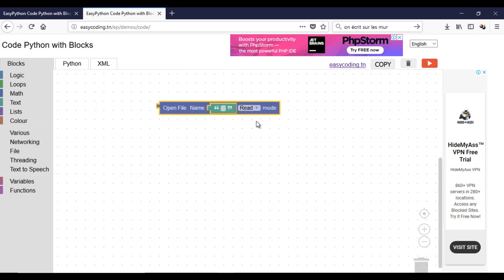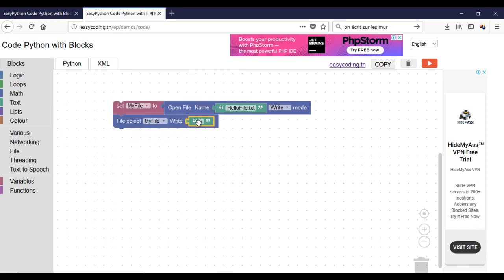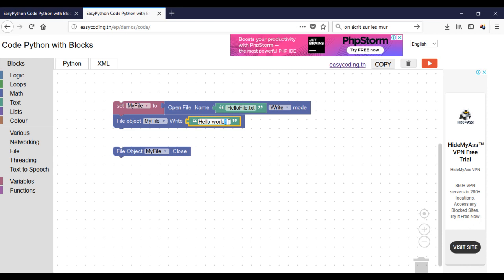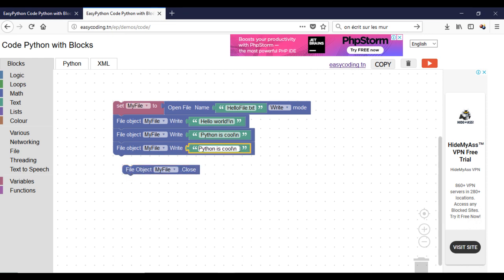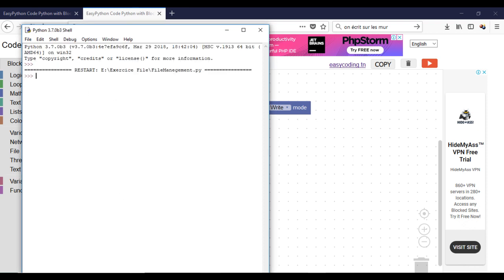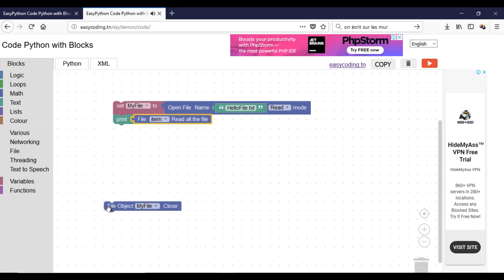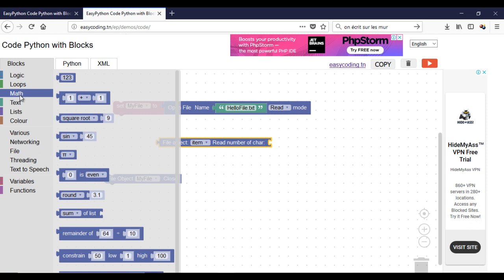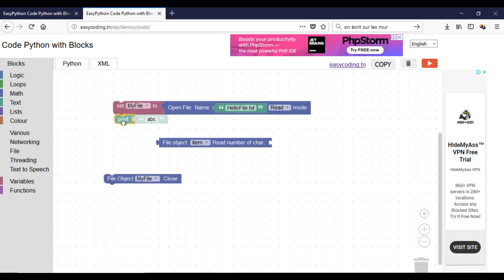Easy Python tutorial: File management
In this video, we will see basic operation on files with Python (Read and write). You will not write code, just snap blocks together. So, it will  be super easy for beginners who start to learn or you want to remember the syntax.

This video and the free tool was useful for you and want to support the creator, a donation is welcome.